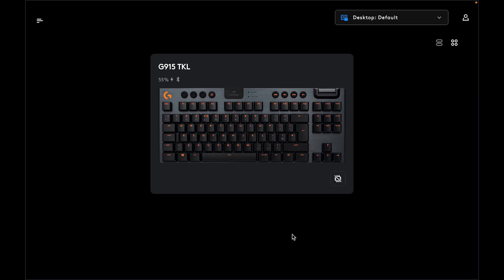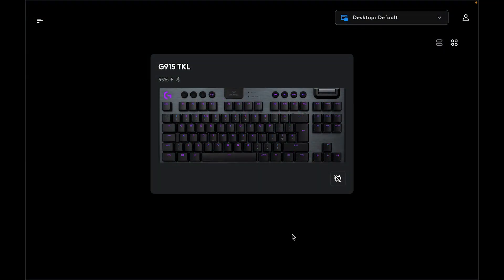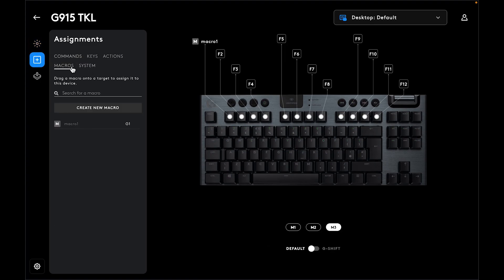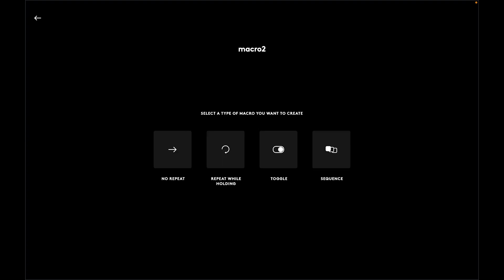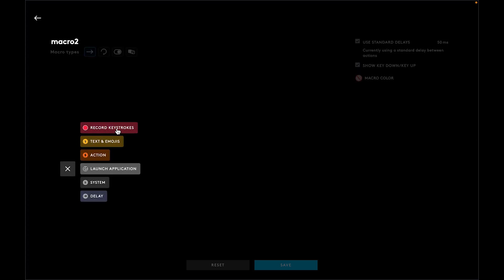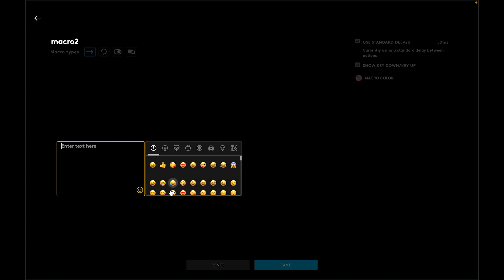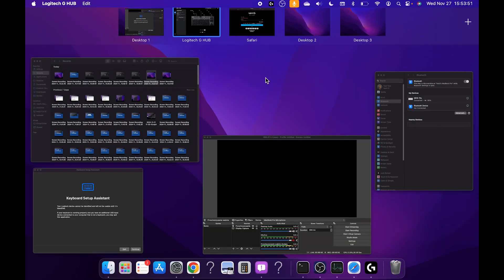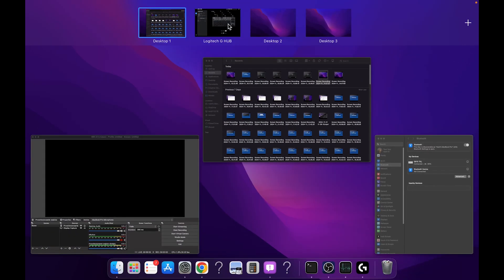How to Create Macroses in Logitech G915 TKL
In this video, we guide you through the process of creating macros on the Logitech G915 TKL keyboard using the Logitech G Hub software. Learn how to set up custom commands, automate repetitive tasks, and enhance your gaming or productivity experience with personalized macros. Follow our easy steps to get started with this powerful feature.

How to set up macroses on Logitech G915 TKL? How to add a macros in Logitech G915 TKL? How to manage macros creation on a Logitech G915 TKL keyboard?